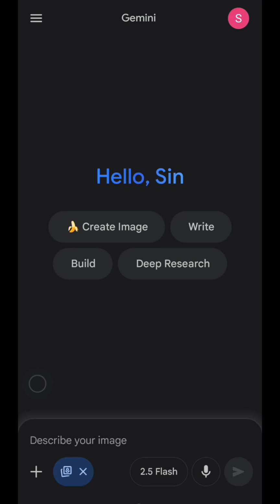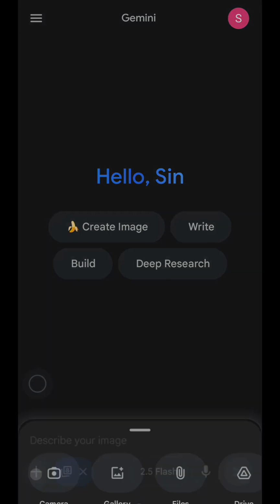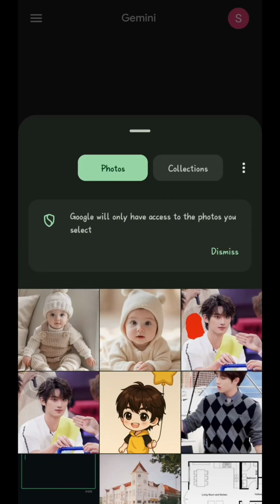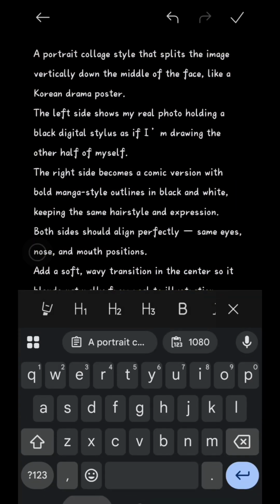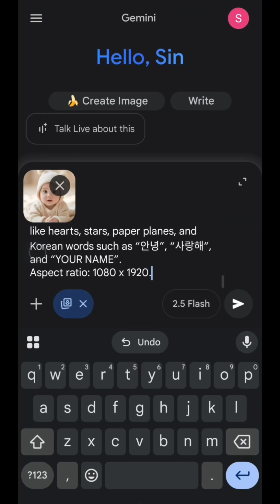Create Viral K-Drama Half Cartoon AI Photo Effect | Step-by-Step Gemini Tutorial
Learn how to create the viral K-drama half cartoon eye photo effect using Google Gemini. This tutorial shows you how to use text prompts and image uploads to generate a split face real and comic art poster style instantly.

Follow along as we cover opening Google Gemini, activating the image creation tool, uploading a clear front-facing photo, and entering the exact prompt needed to achieve this aesthetic cinematic look. Perfect for anyone wanting to try out trending AI photo edits easily.

0:00 K-Drama Half Cartoon AI Photo Effect Overview
0:24 Open Google Gemini and Access Image Tools
0:53 Upload a Clear Front-Facing Photo
1:18 Enter Prompt for Split Face Effect
2:28 Final K-Drama Comic Art Results